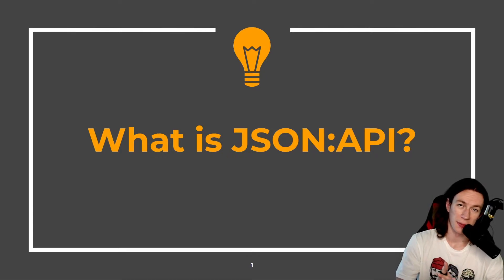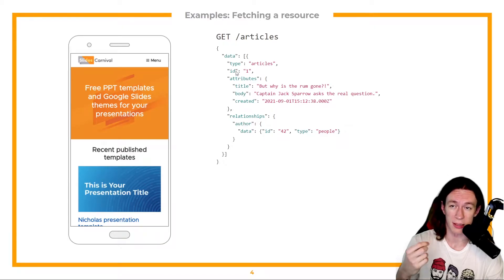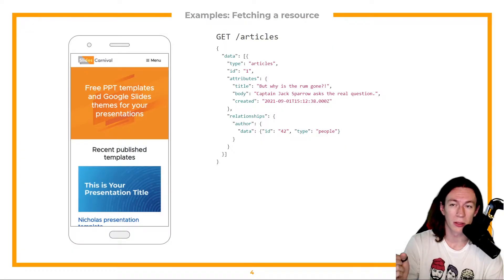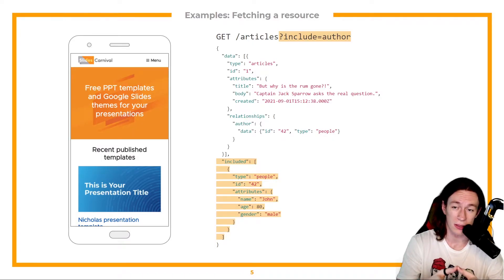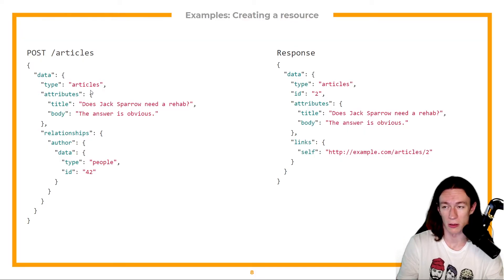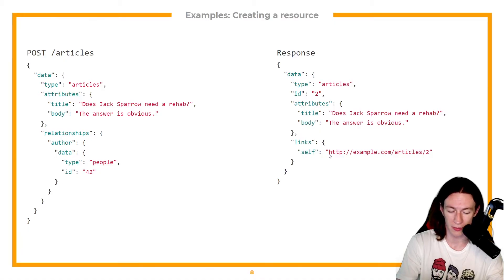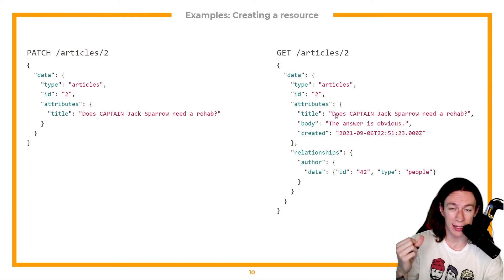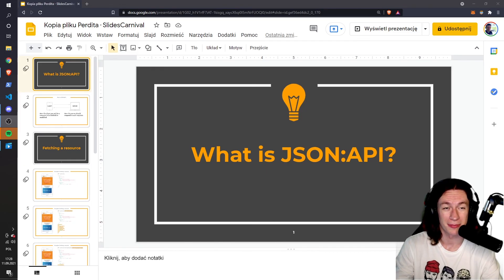JSON API: Explained in 4 minutes (+ EXAMPLES)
In this video I give a basic overview of the JSON API protocol.